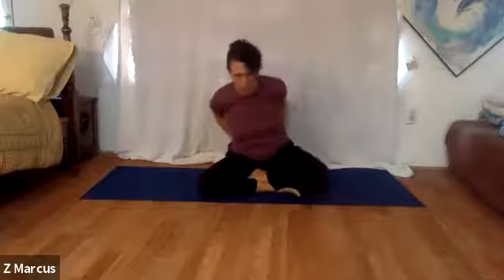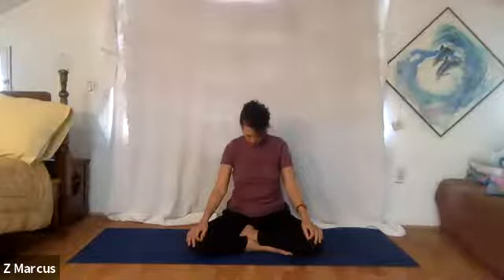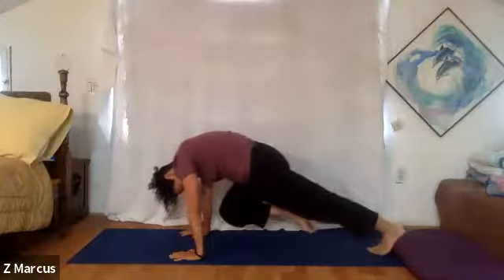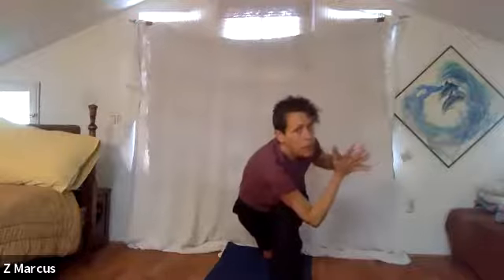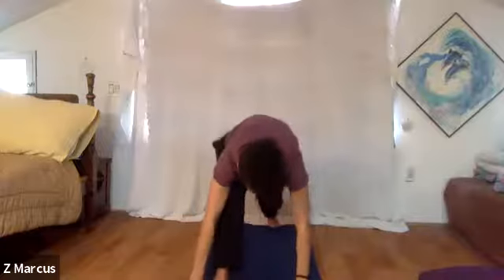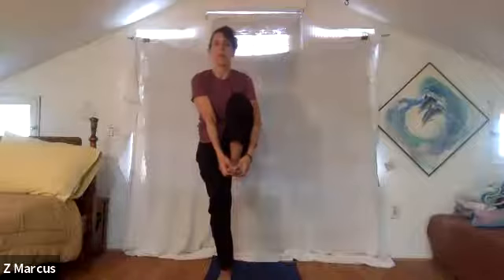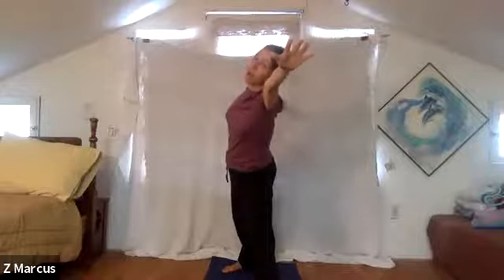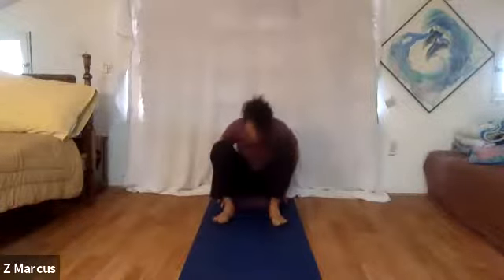Yoga 2-1-21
Energizing class with breathwork and a fair amount of standing postures.